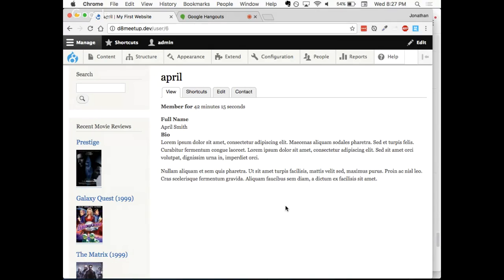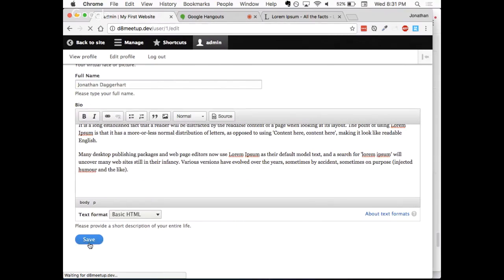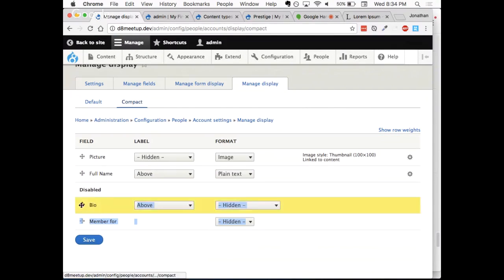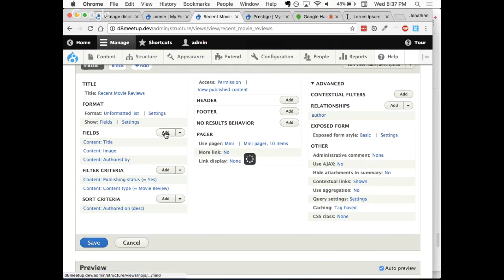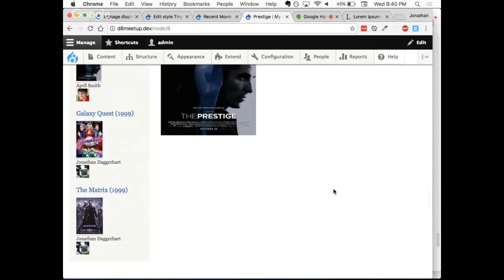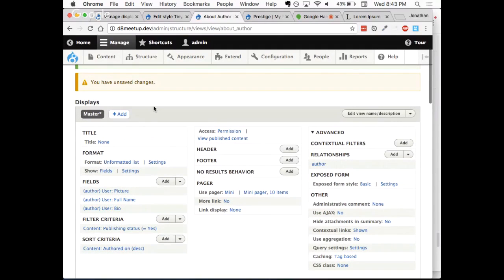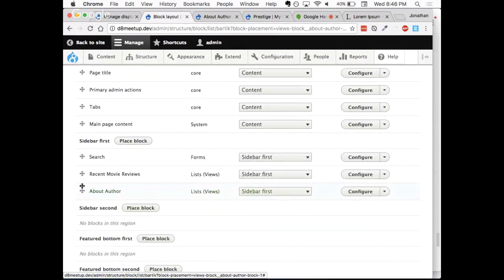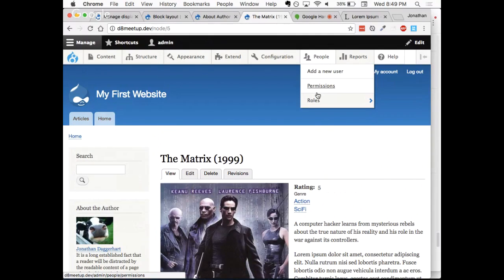Drupal Site Building Workshop: User settings, profiles, roles, and permissions (Part 2)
Drupal has always contained a simple and powerful permissions system, and Drupal 8 is no different. In this meetup we’ll explore the administrator’s ability to manage users on their site with user settings, profiles, roles, and permissions.

Additionally, we’ll look at Drupal 8’s core contact form, and create a new “About the author” view that we’ll place on our content throughout the site.